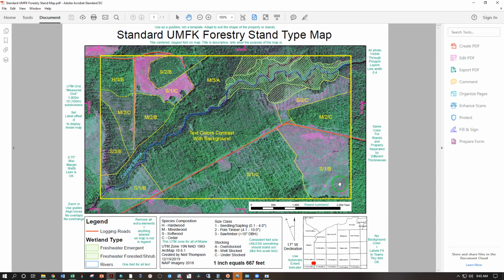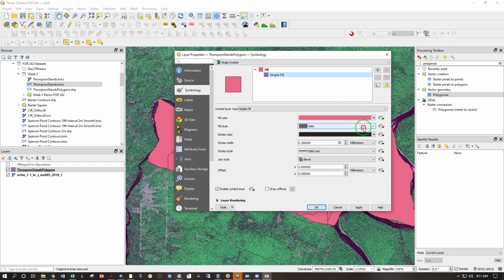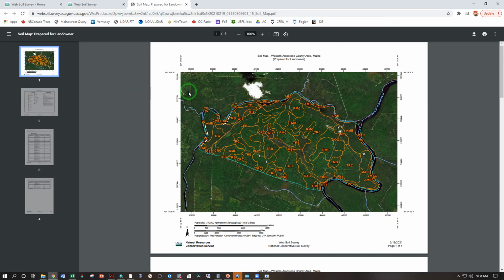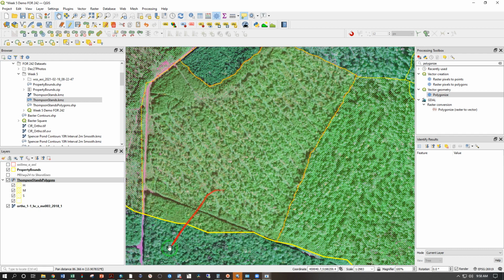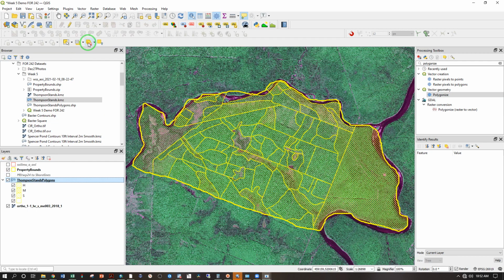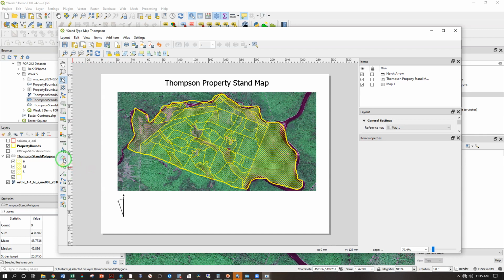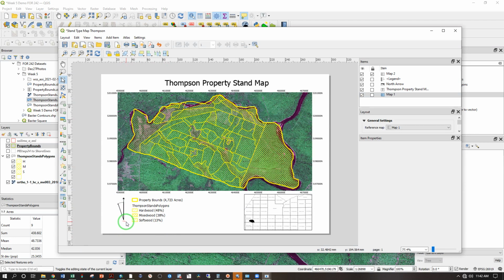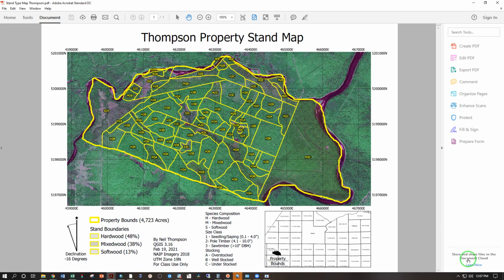FOR 242 Creating a Stand Type Map in QGIS 3.16 and Generating Soils Map